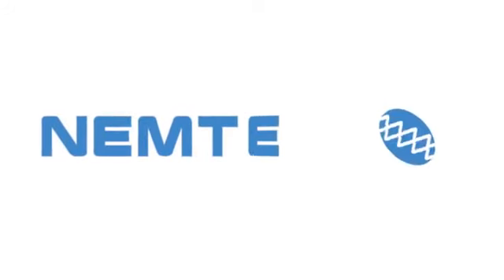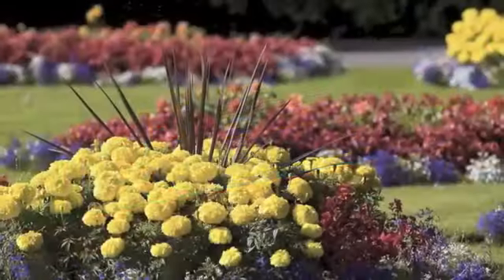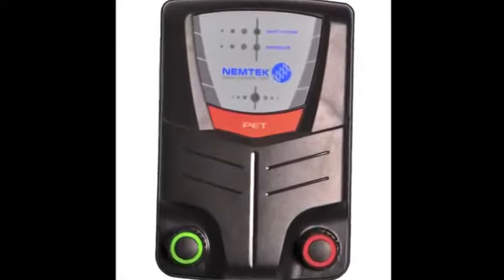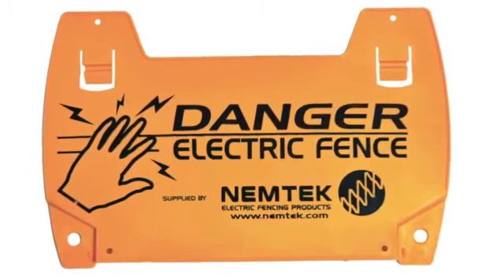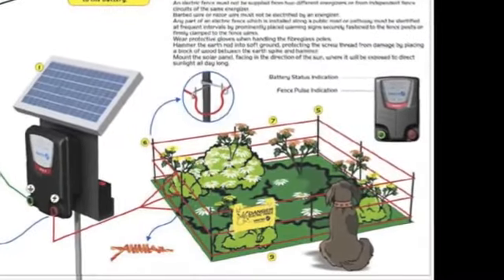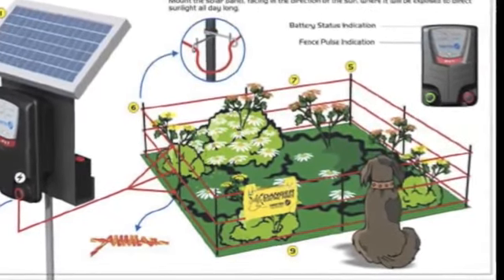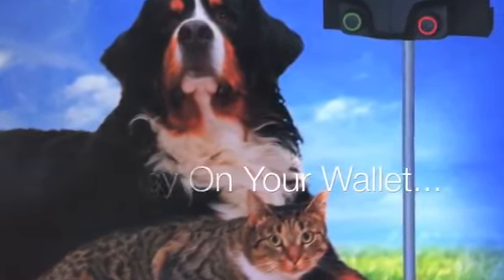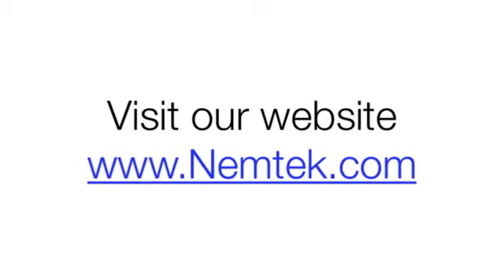Pet Electric Fence - Protect your vegies garden